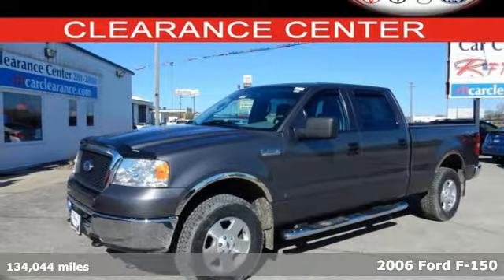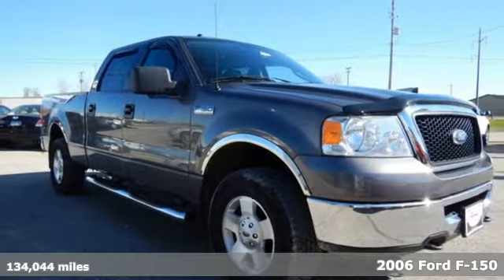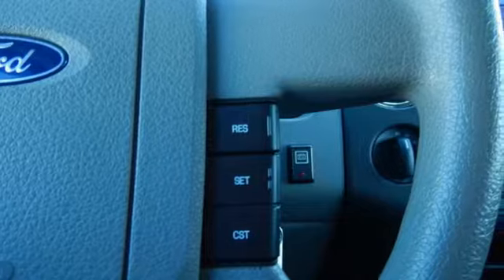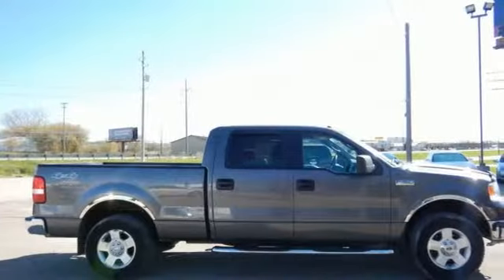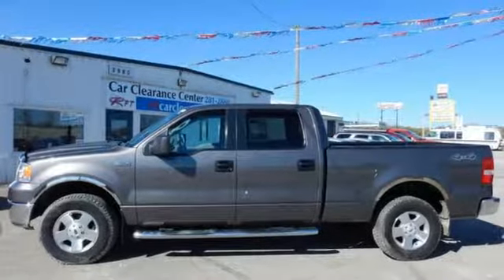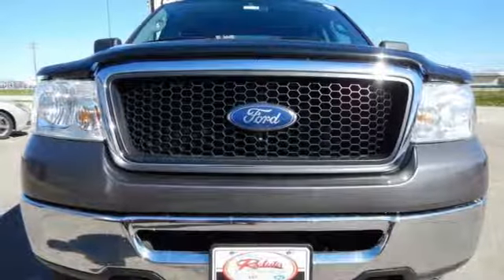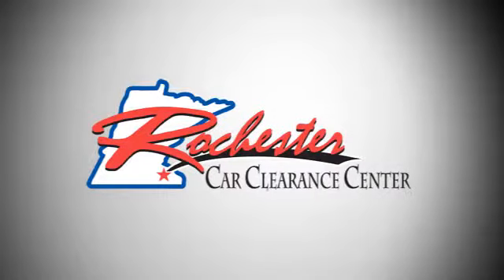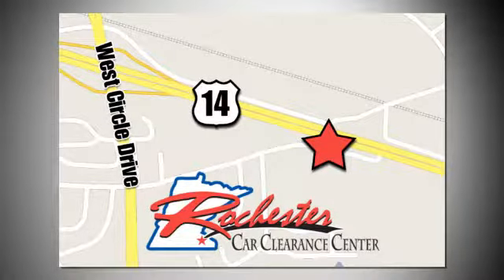2006 Ford F-150 Rochester Winona, MN FA178214 - SOLD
Year: 2006
Make: Ford
Model: F-150
Trim: XLT
Engine: 5.4L V8 EFI 24V FFV
Transmission: 4-Speed Automatic with Overdrive
Color: Gray
Interior: Xlt
Mileage: 134044
Stock #: FA178214
VIN: 1FTPW14V56FB14526
2006 Ford F-150 XLT Dark Shadow Gray Recent Arrival! We look forward to earning your business!

Tune-Ups
Transmission Service
Brake Service
Performance Parts
Factory Wheels

Address:
2980 HWY 14